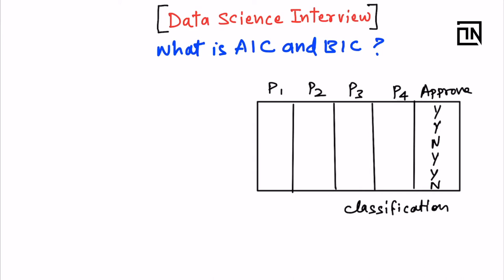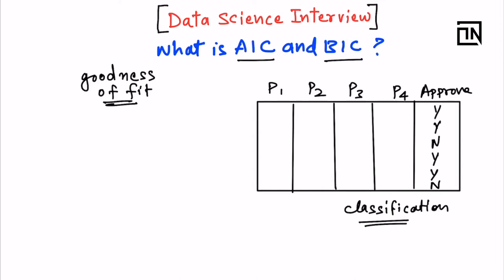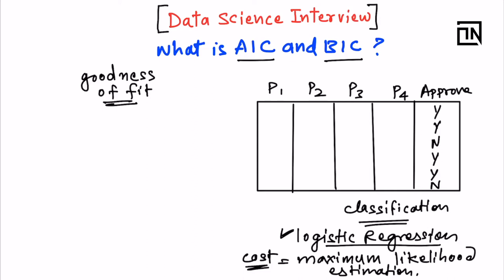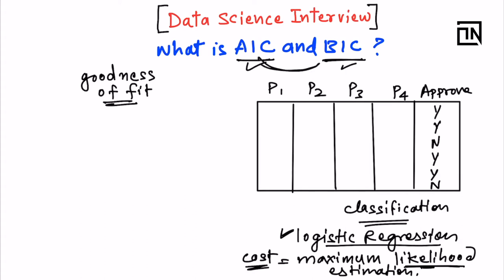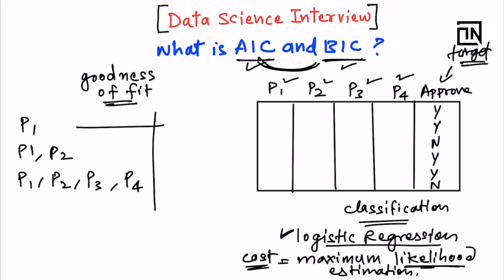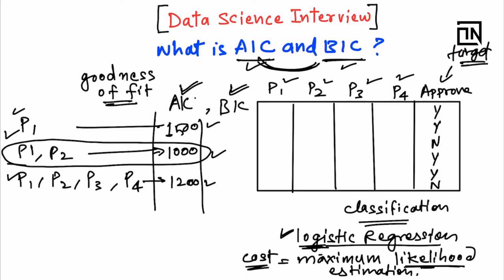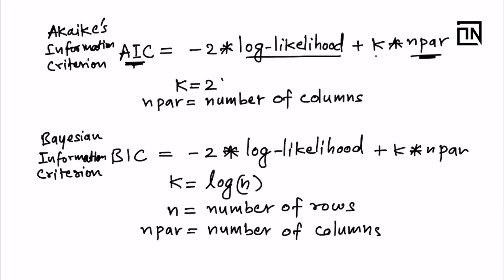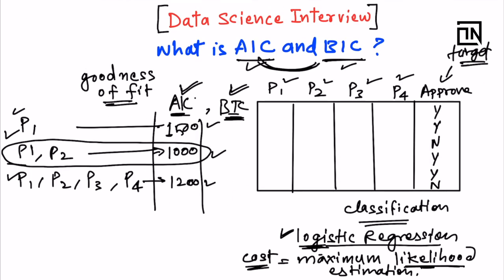What is AIC and BIC | Data Science Interview Questions and Answers | Thinking Neuron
AIC: The Akaike Information Criterion (AIC) provides a method for assessing the quality of your predictive model through comparison of related models. The number itself is not meaningful. If you have more than one model then you should select the model that has the smallest AIC.

AIC is used in Logistic Regression to perform goodness of fit test since there is no R2 for Logistic Regression.

AIC is computed using below equation

AIC = -2 * log-likelihood + K * nPar
log-likelihood: The log-likelihood of logistic regression
K : 2
nPar: Number of columns

What is BIC?
The formula for the Bayesian information criterion (BIC) is similar to the formula for AIC, but with a different penalty for the number of parameters. Unlike the AIC, the BIC penalizes free parameters more strongly.

BIC is computed using the below equation which is the same as AIC. The only difference is the value of K which is used in BIC.